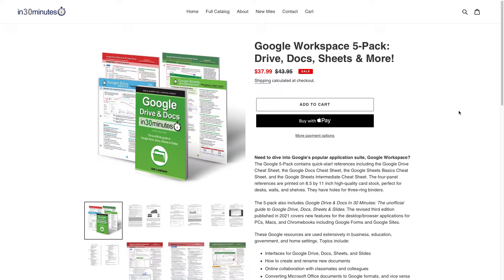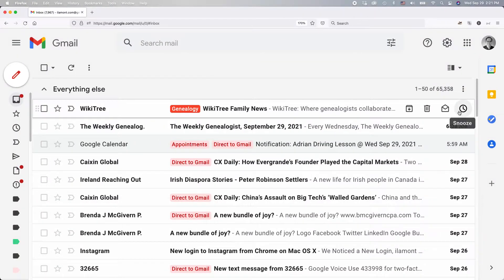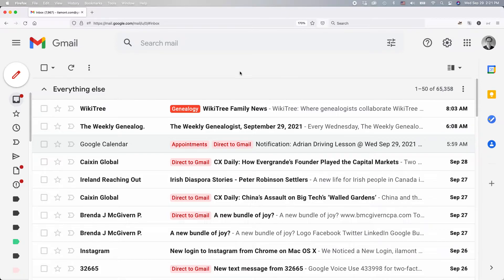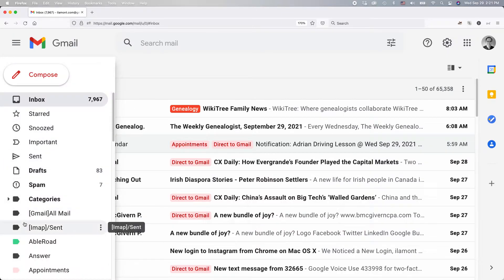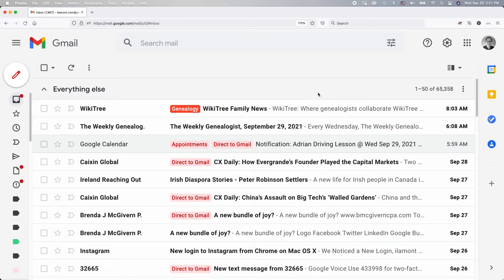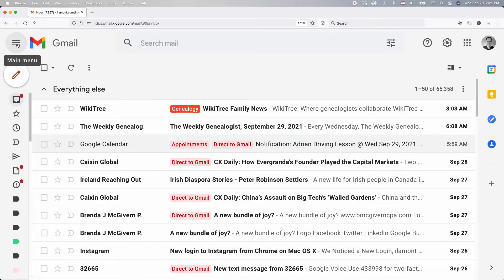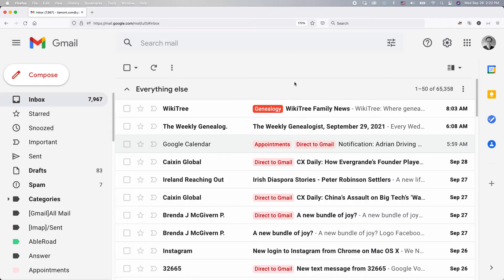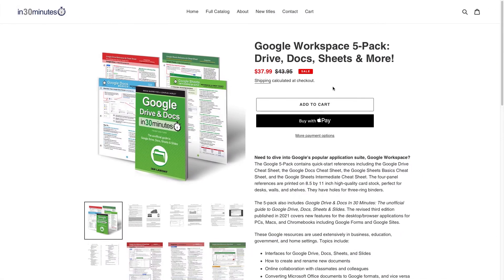How to reveal the Gmail sidebar or undo a collapsed sidebar (2021)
From @in30minutes, get your gmail sidebar to show again. Narrator Ian Lamont is the founder of i30 Media Corporation, publisher of IN 30 MINUTES cheat sheets & guides.